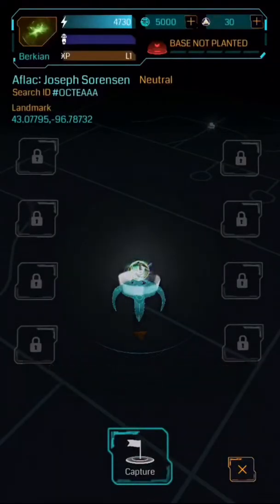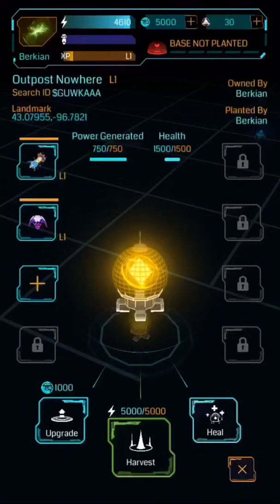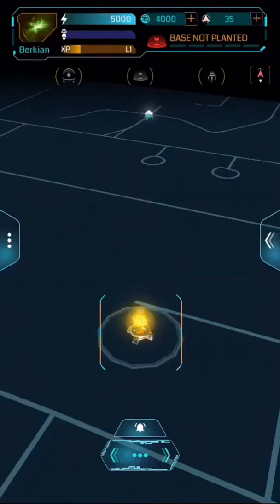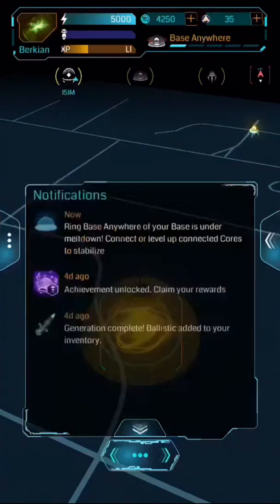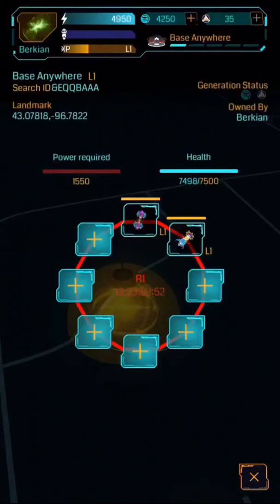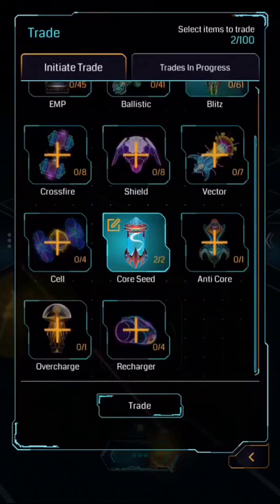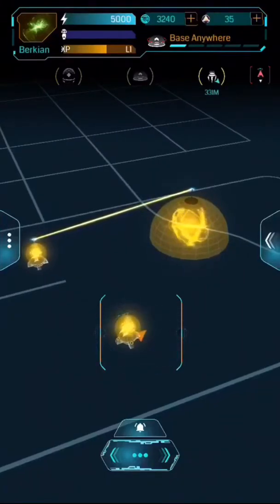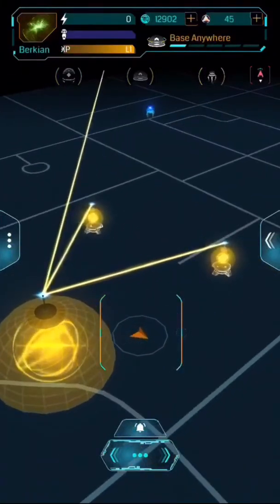Delta T [Beta] (2) Base Building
This game isn’t getting support anymore.

Today we are going to build our base. Through some mishaps and corrections, the base will be finished.
Delta T is a location based mobile game. Similar to Pokemon Go or Ingress.

It was in beta at the time of the recording.